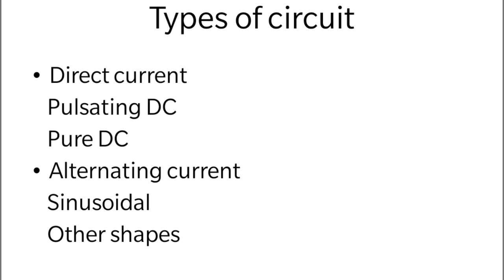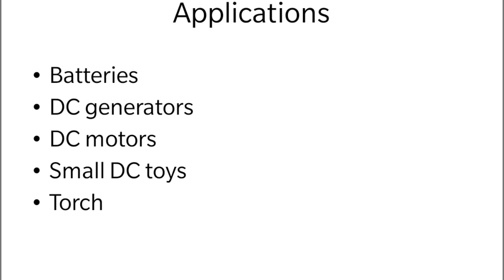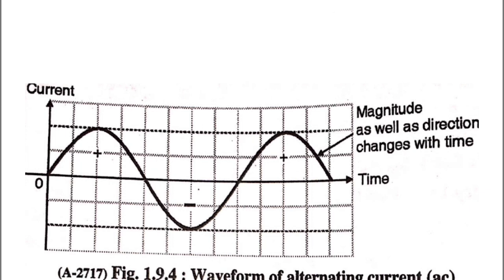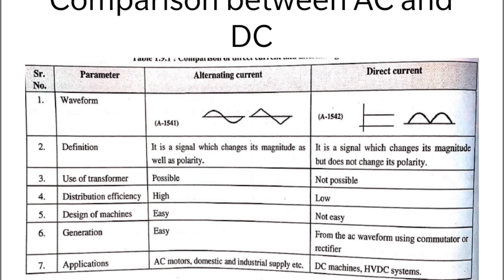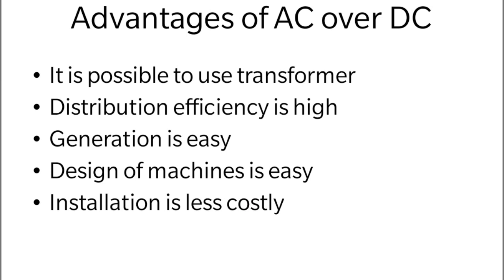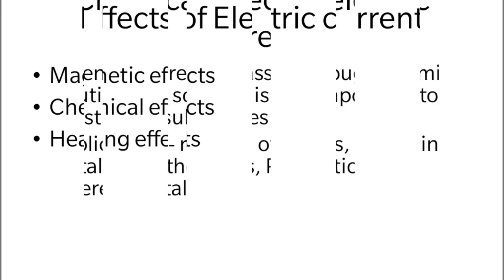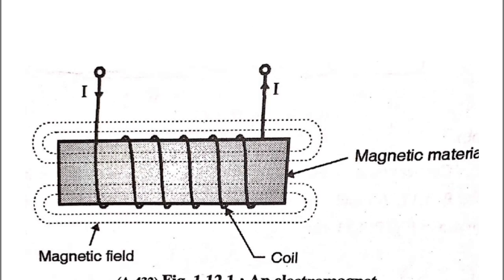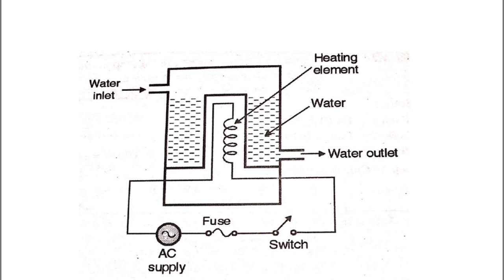Basic Electrical Parameters